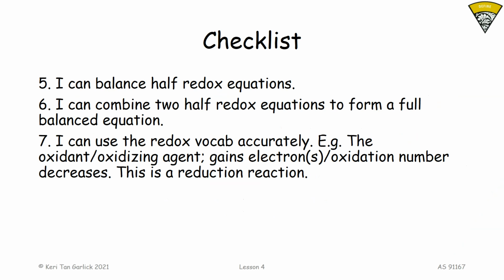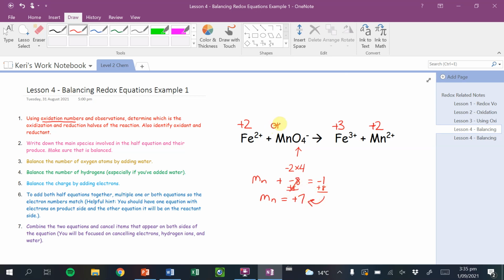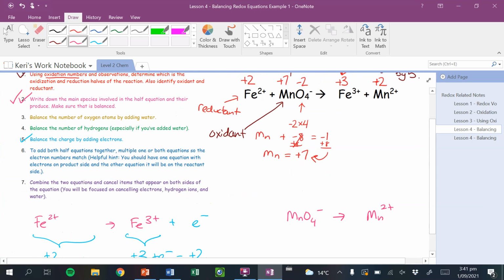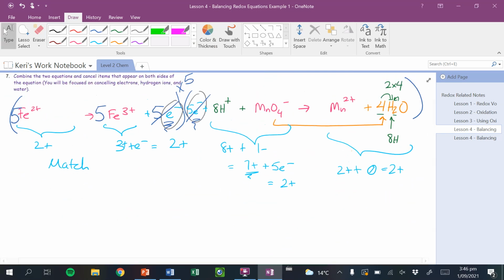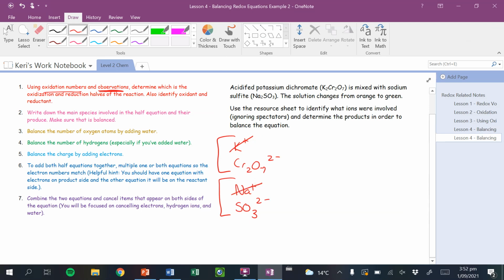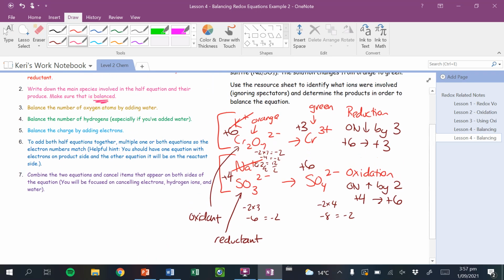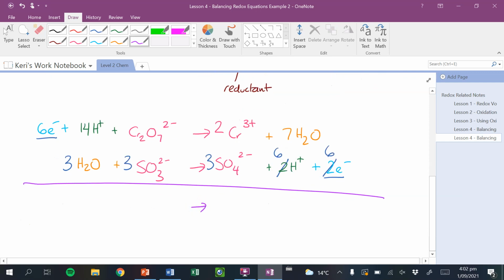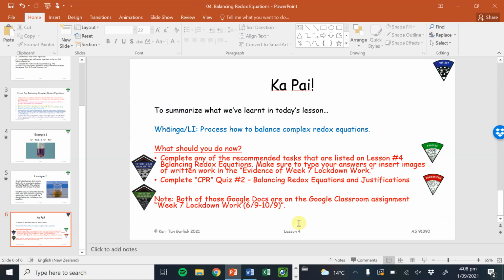4. Balancing Complex Redox Equations